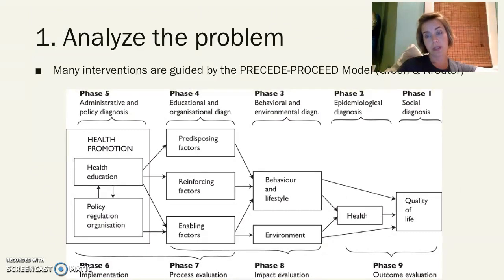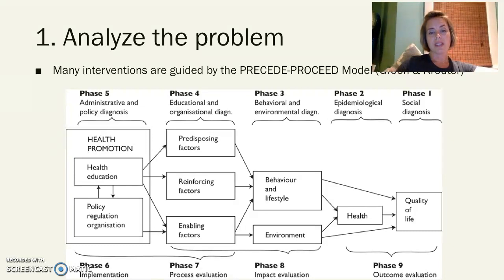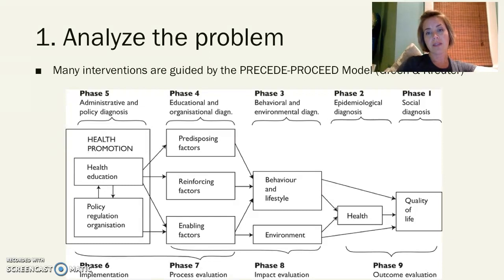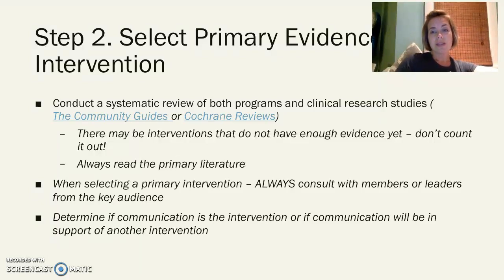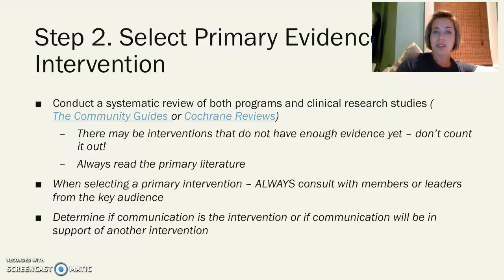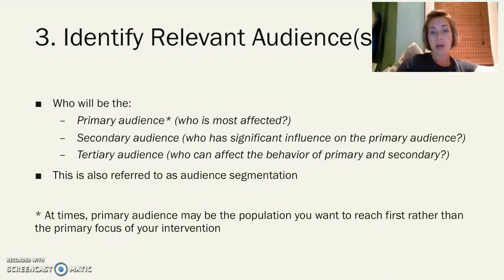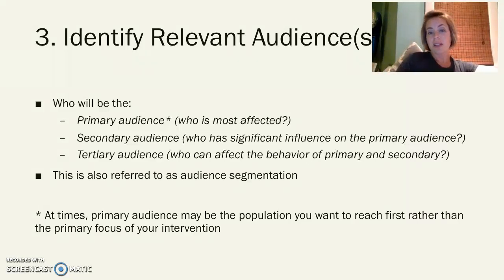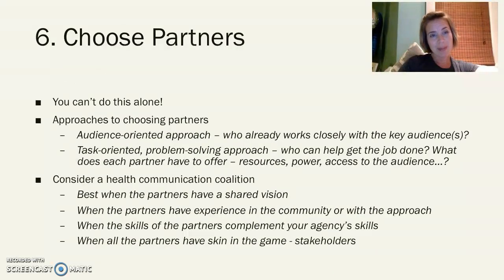PH566 Health Communication Planning Framework, Pt. 2